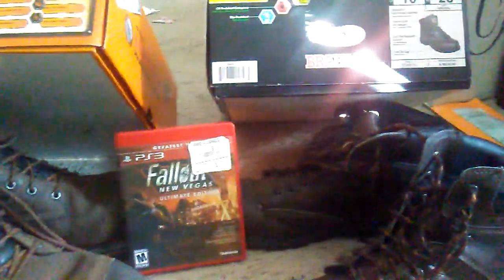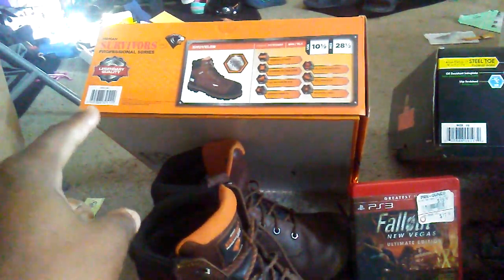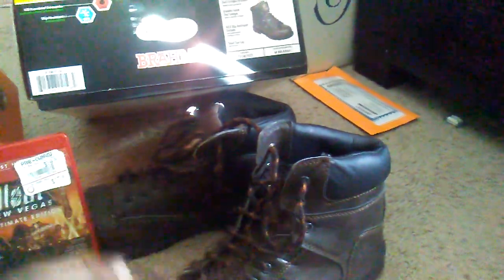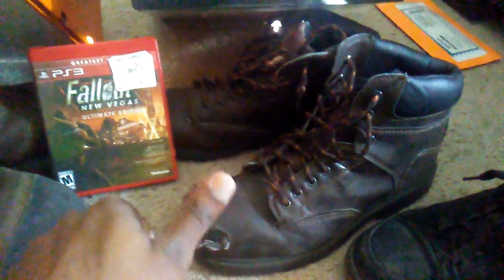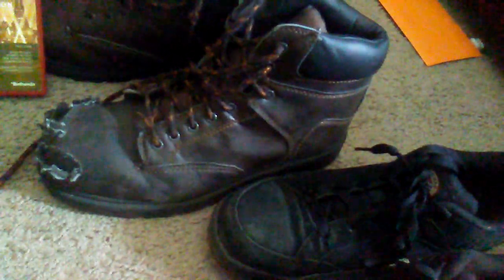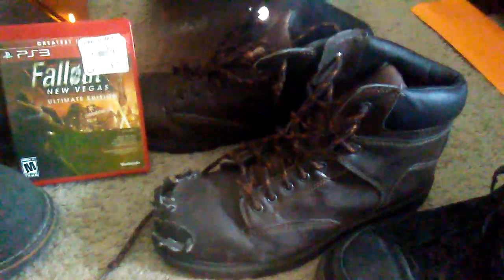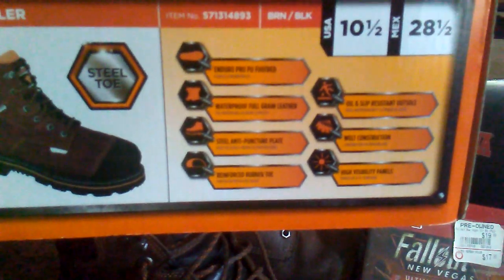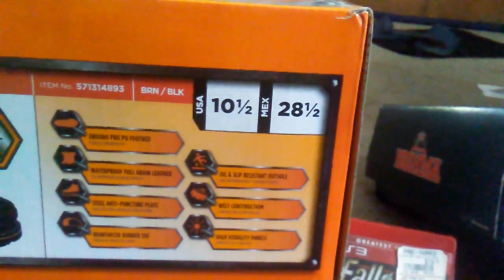Herman Survivors professional series / Shoveler : Review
I'd but these again. for the price they're better than the cheaper once. Easier to wear for longer.